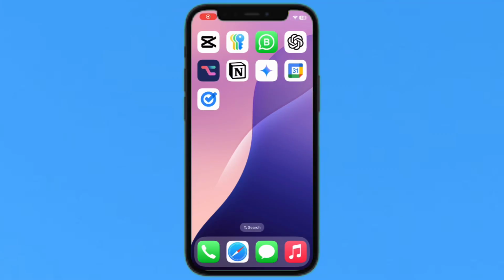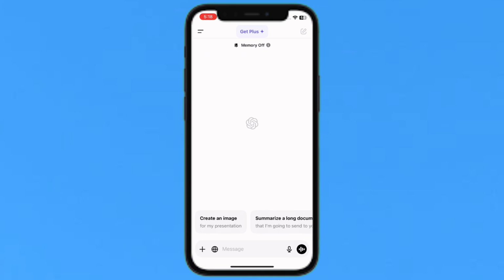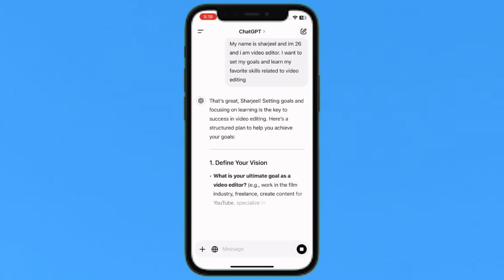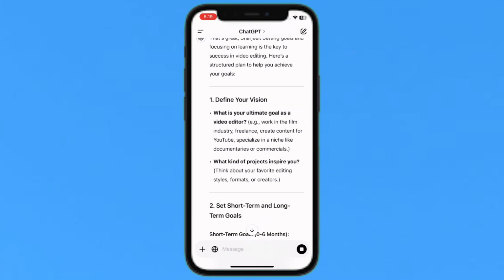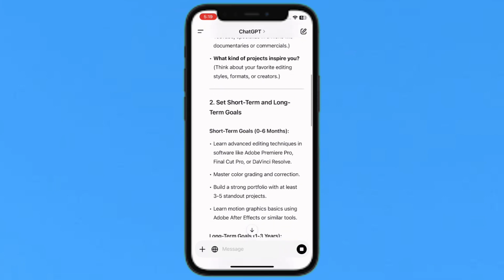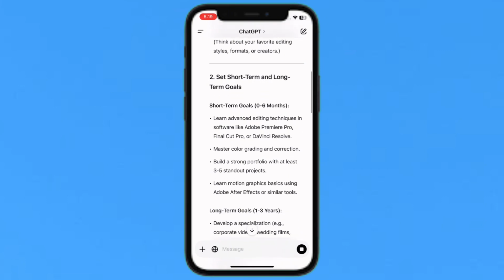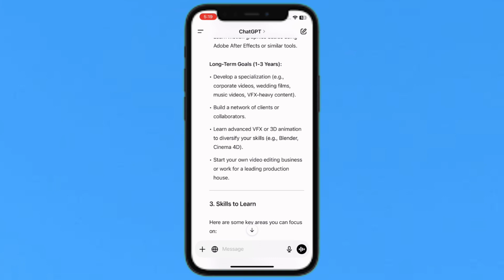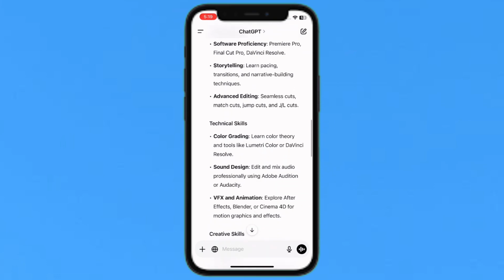How to set up specific goals in chatgpt chats (2024)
How to set up specific goals in chatgpt chats

Learn how to set up specific goals in ChatGPT chats in this quick tutorial. Setting goals will help you have more productive and meaningful conversations in 2024 and beyond!

Learn how to set specific goals in ChatGPT chats like a pro and maximize your productivity! In this video, we'll dive into the strategies and techniques to help you get the most out of your conversations with ChatGPT. From clarifying your objectives to structuring your prompts, we'll cover it all. Whether you're a business owner, marketer, or simply looking to improve your language model interactions, this video is for you. So, what are you waiting for? Watch now and start achieving your goals with ChatGPT!